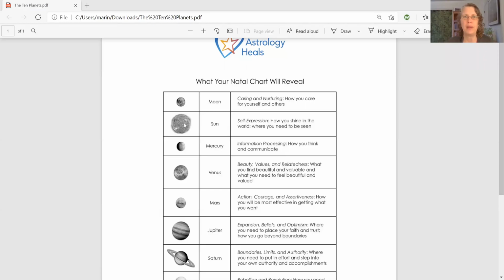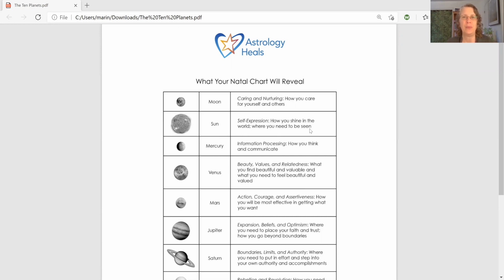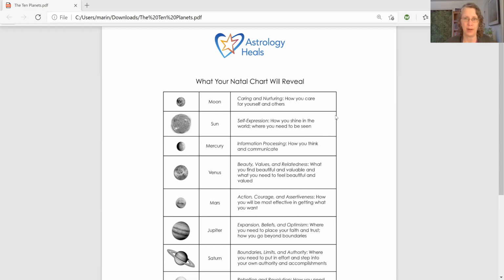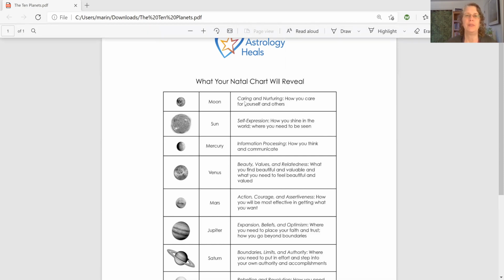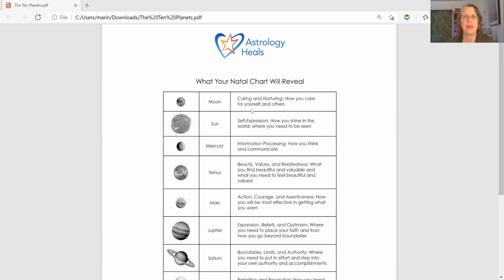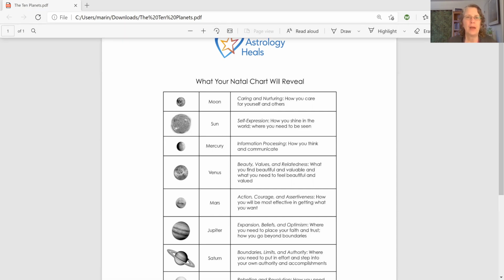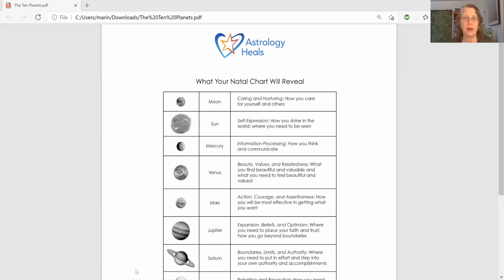The Science of Symbols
The REAL science of astrology is about archetypes. But what is an archetype, and what does it have to do with your life?